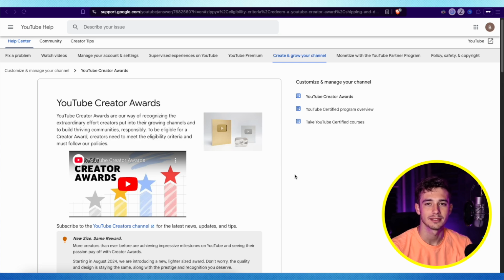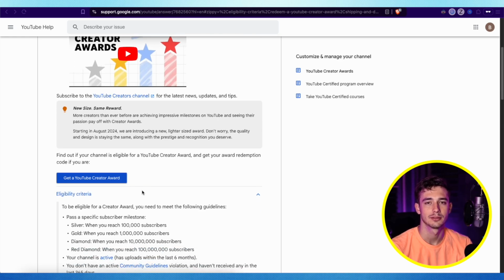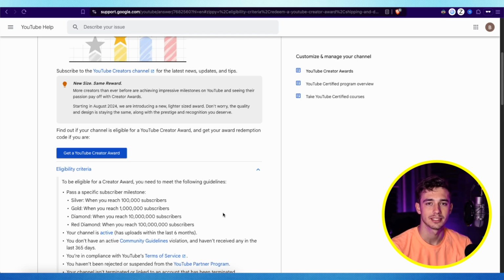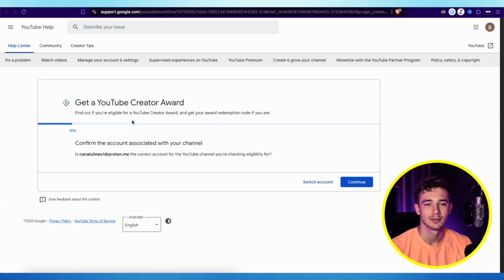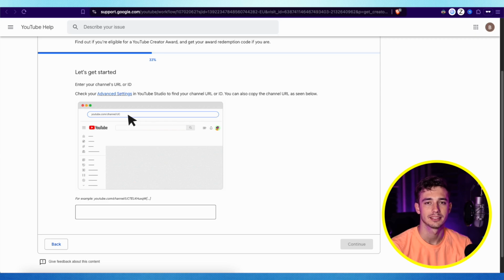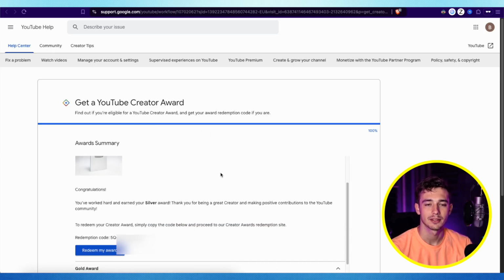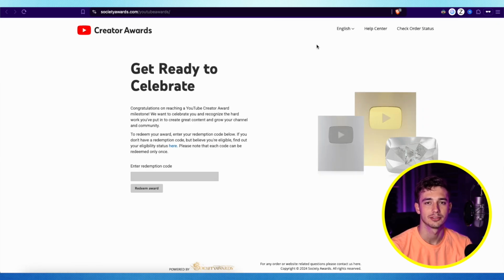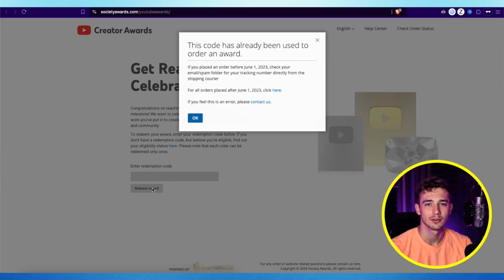HOW TO GET PLAY BUTTON ON YOUTUBE | HOW TO APPLY FOR PLAY BUTTON (2026)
In this video, I am going to show you how to get the YouTube Play Button in 2026. Learn how to qualify, apply, and claim your Creator Award step by step.